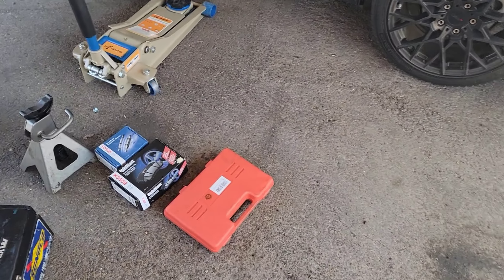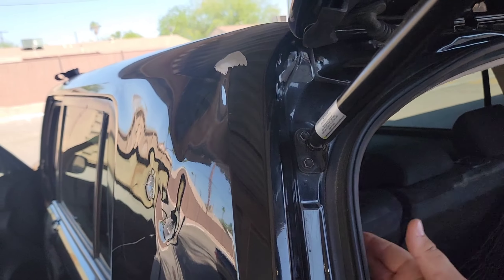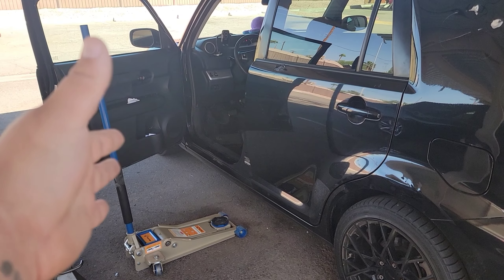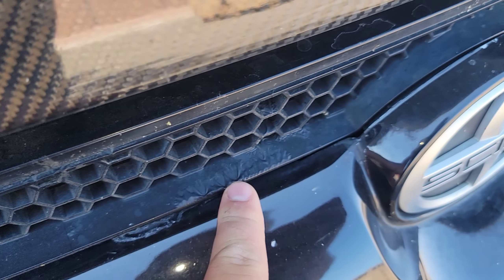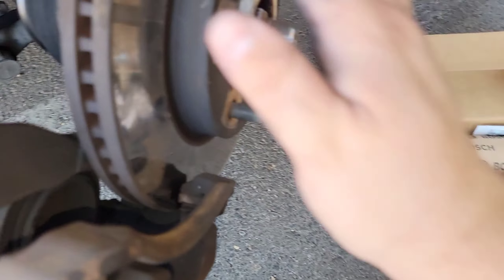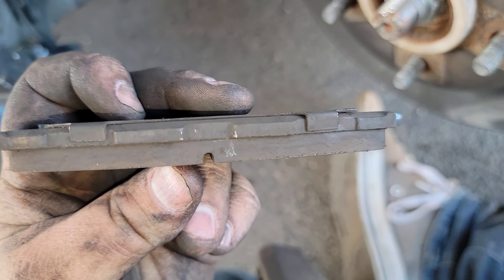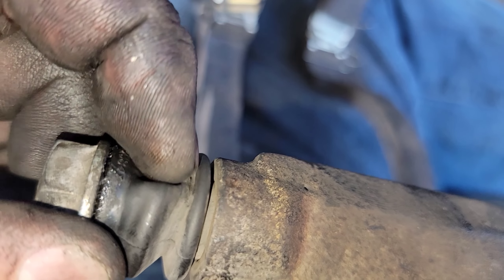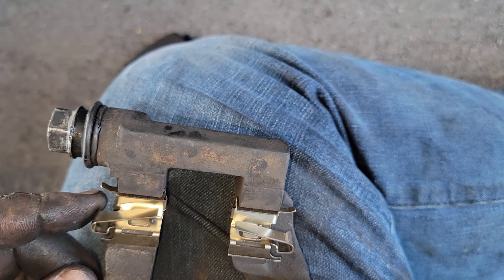Pads and MORE DAMAGE 🤬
Hazmat